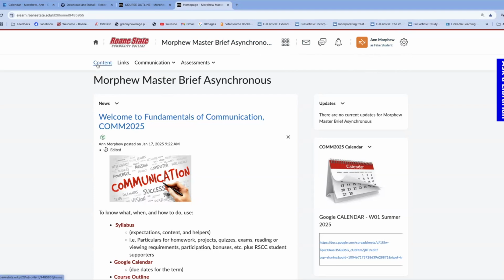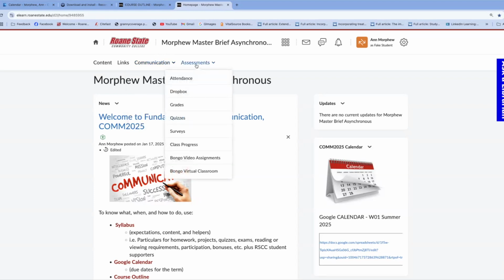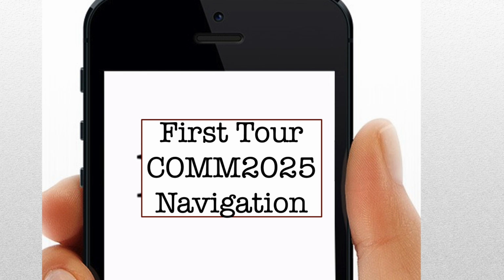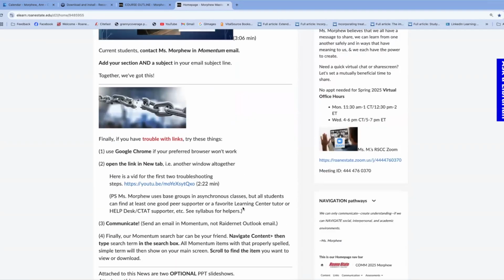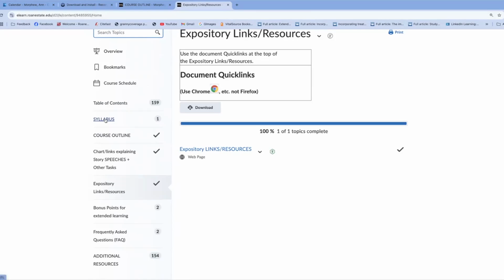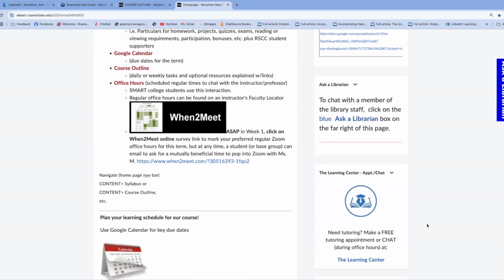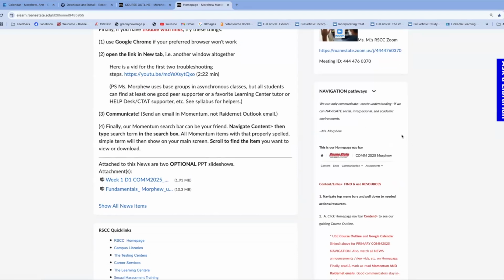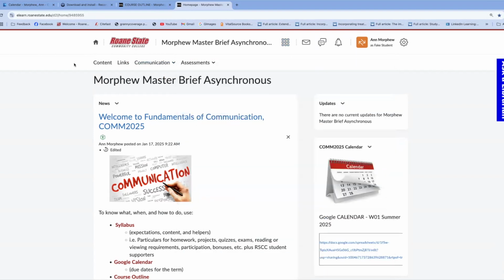First Tour COMM2025 w Ms M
Tip: See in full screen, and if the audio is too slow, click on the YouTube settings cog to speed up the audio.
May 2025
Recorded in Zoom. Downloaded as QuickTime .mov, and ends trimmed.
Pulled into iMovie for a little more editing and addition of end screens, then downloaded as an MP4.
Pulled into YouTube and the screencover uploaded. Marked and saved as Public or Unlisted so URL is made. (PS Always mark as Not for Children if you wish to avoid deeper content scrutiny.)